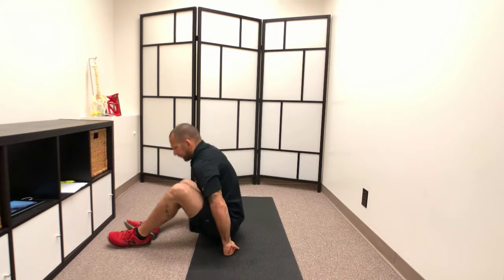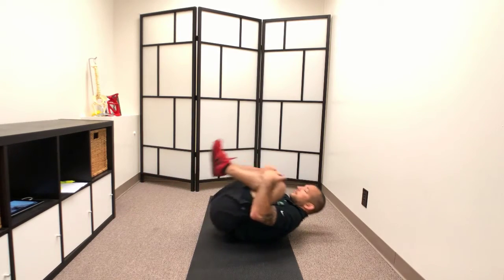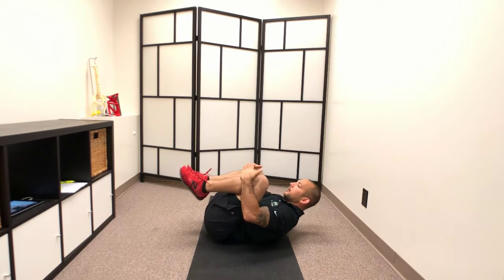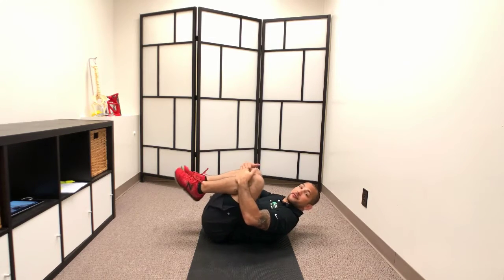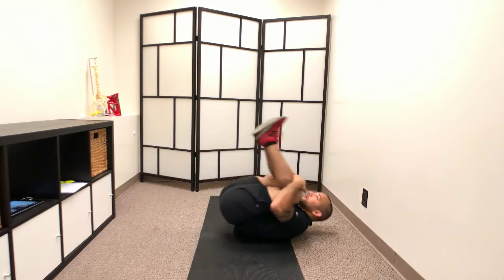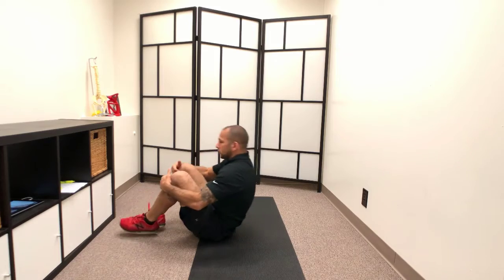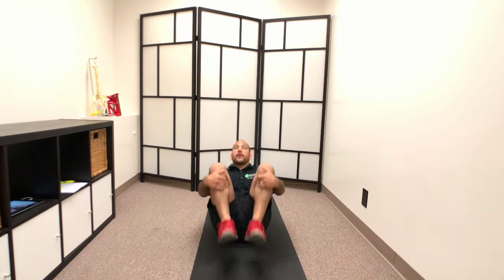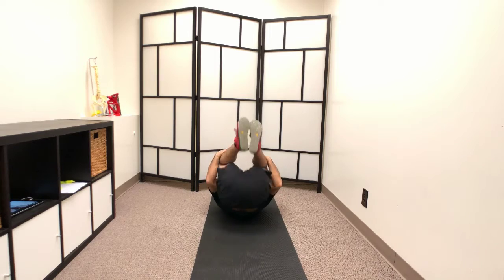Spinal Rolling Mobility